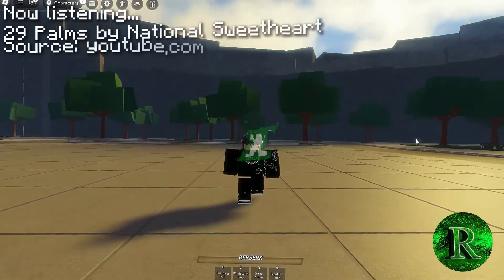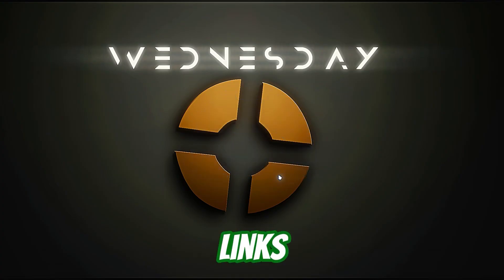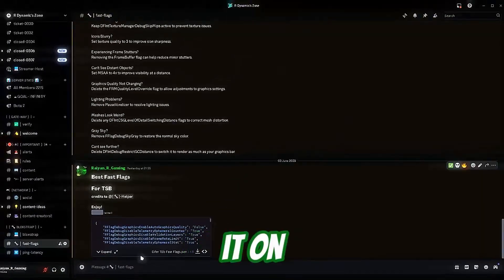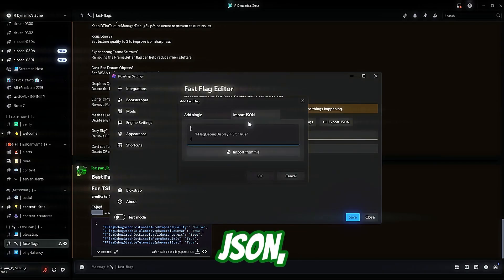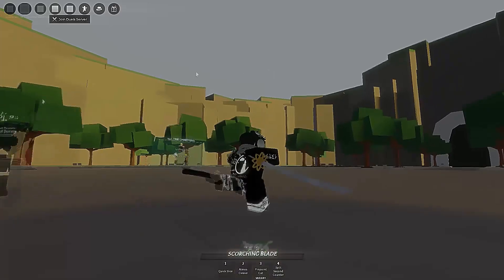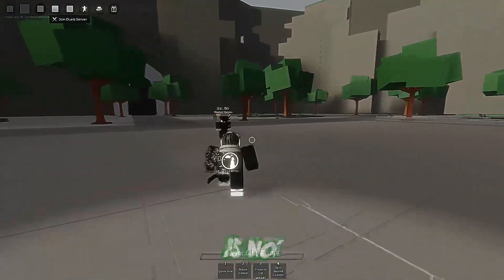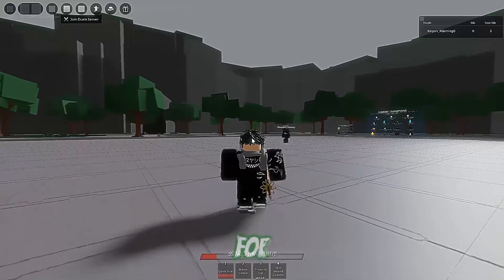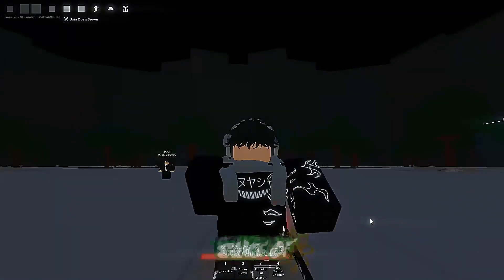📈 Best FPS BOOST For TSB | ( TSB+LOW PING+HIGHER FPS )✅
👋Hello everyone! In today’s post, I’ll be sharing the best fast flags for TSB🔥 that can help boost your FPS, reduce overall lag, and lower your ping!🤓 If you have any comments or questions, feel free to leave them in the comments below!🤔

Credits - @Dixifix4  for thumbnail💫

📃Chapter-
1.👋Intro - 0:00
2.⚡ Fast Flags – 0:10
3.🔑Paste FFlags - 0:34
4.📊 Results  – 0:58
5.🗣️Yapping – 1:27
6✅ Outro - 1:47